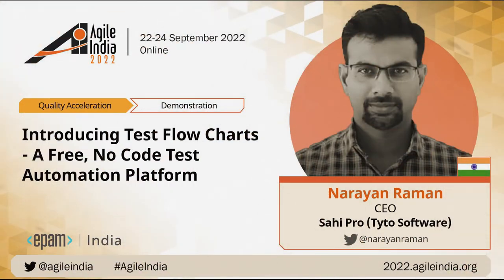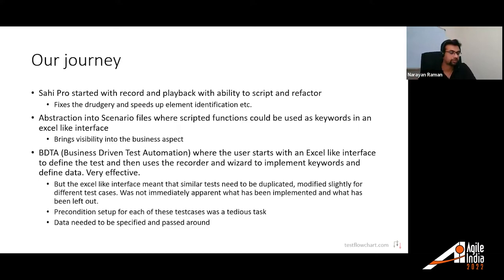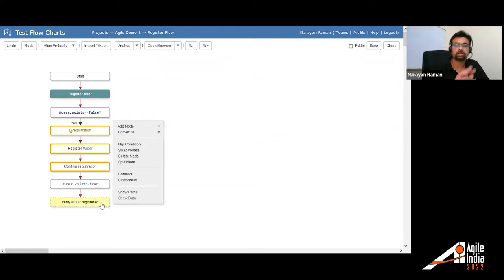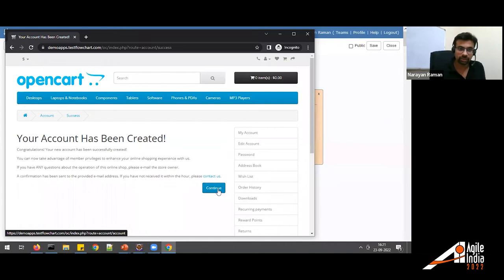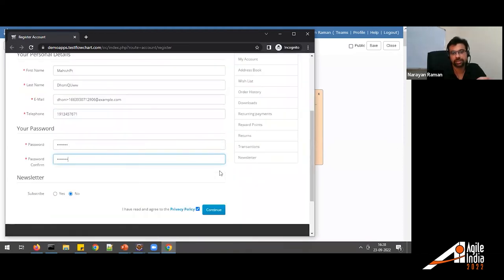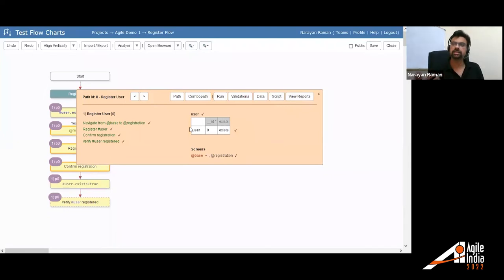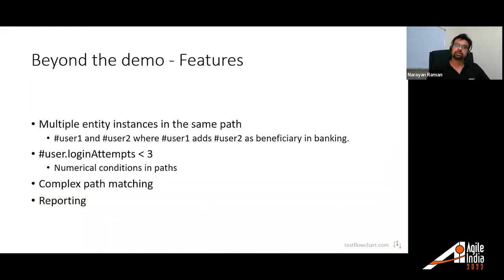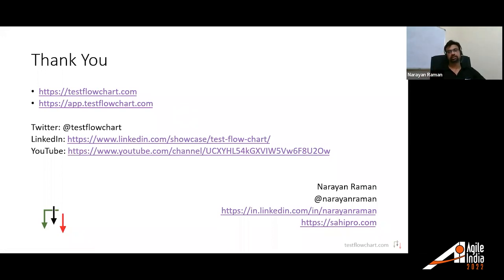Test Flow Charts - A Free, No Code Test Automation Platform by Narayan Raman AgileIndia 2022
Test Flow Charts (testflowchart.com) is a free, no code test automation platform for authoring and executing test cases. In this session we will showcase the automation of a real world open source shopping cart application using Test Flow Charts. We will demonstrate flow chart based test authoring and show how Test Flow Charts automatically sets up data, satisfies test preconditions, auto generates data, performs validations and allows data specific testing. If you are a tester or test automation person, you definitely do not want to miss this.